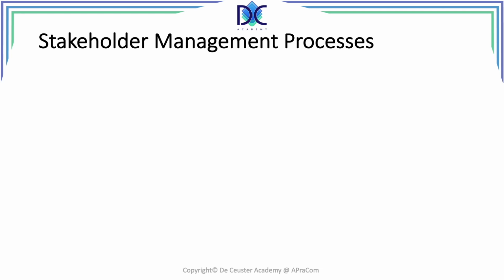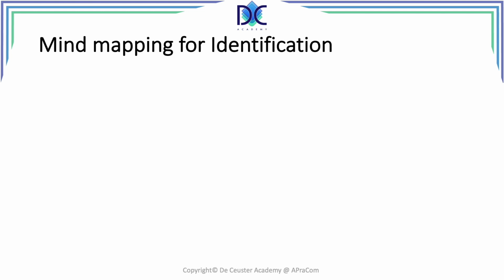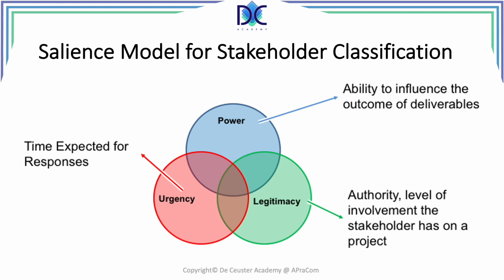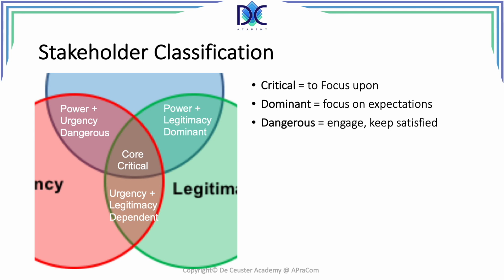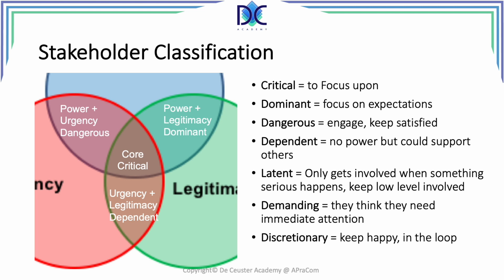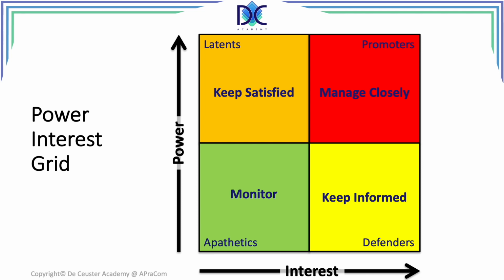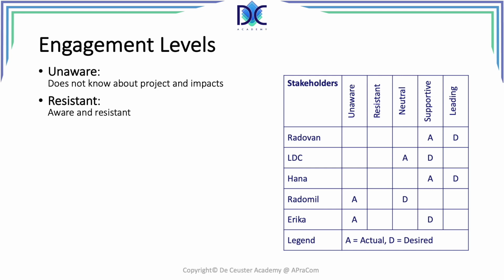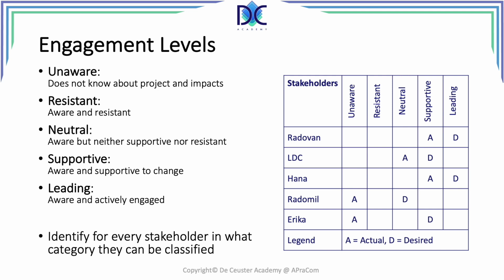10 Steps - Video 013 - Overview of Stakeholder Management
10 Steps - Video 013
Overview of Stakeholder Management